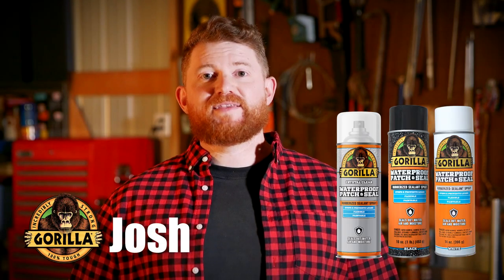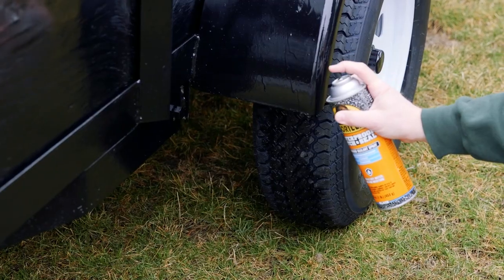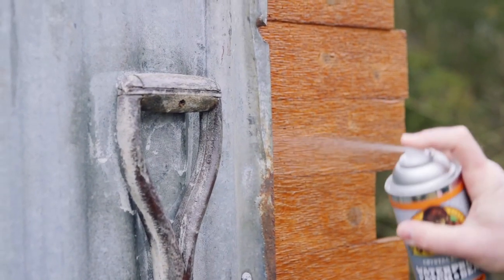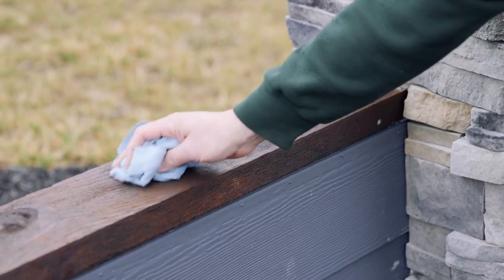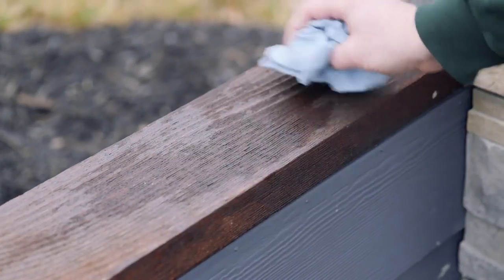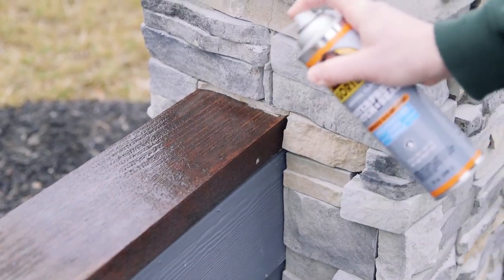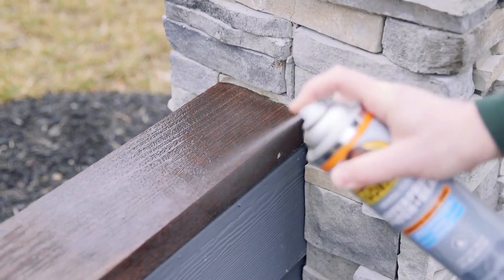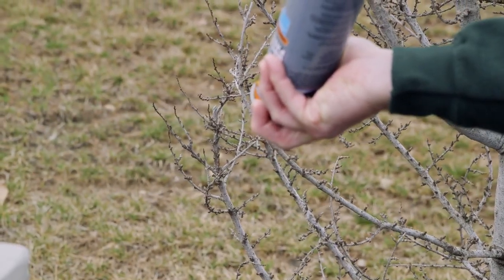How To Use Gorilla Waterproof Patch & Seal Spray